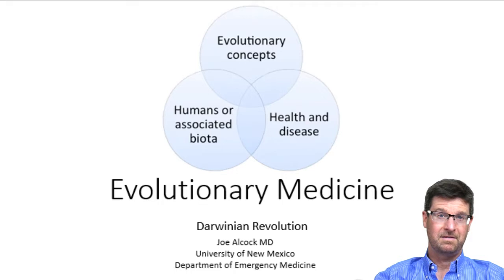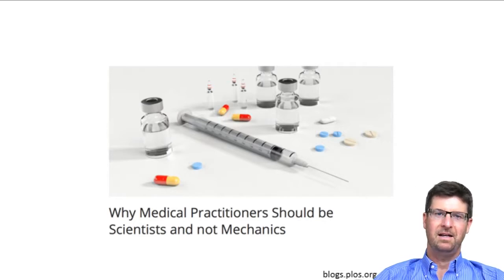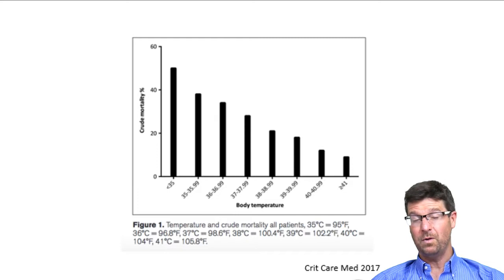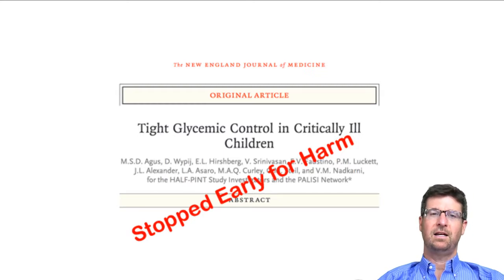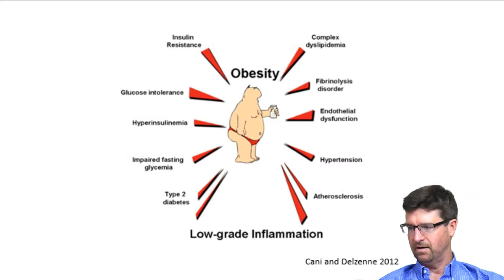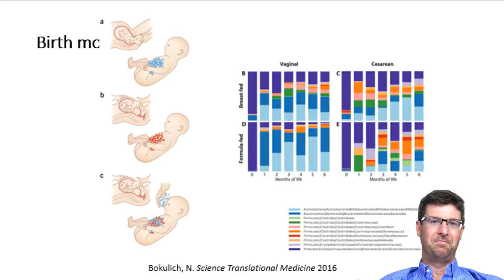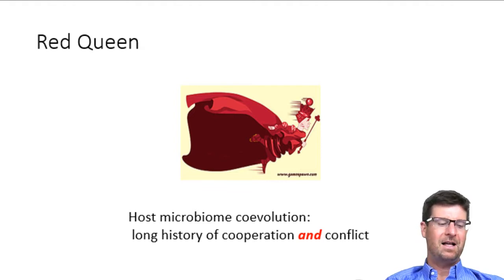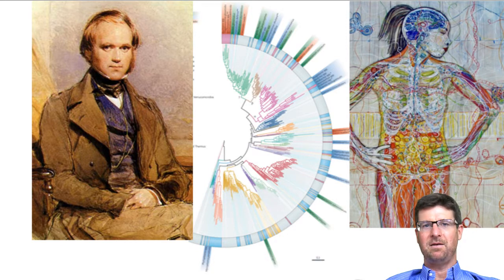Evolution, the Microbiome, and Emergency Medicine with Joe Alcock MD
Does evolution matter in the emergency department? Joe Alcock describes how it does. This episode was recorded for Joe Tomkins Darwinian Revolution class in University of Western Australia on April 5, 2018 at the Inertia TV studio, thanks to Kate Rusk.
and the EvolutionMedicine podcast on iTunes